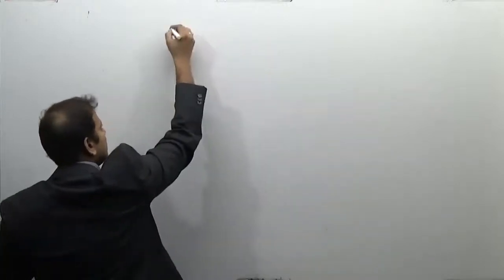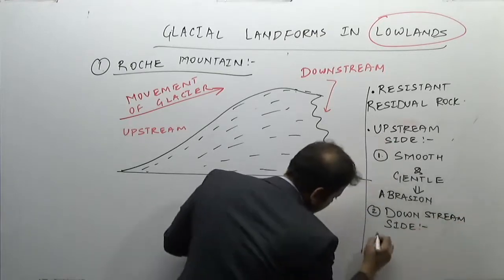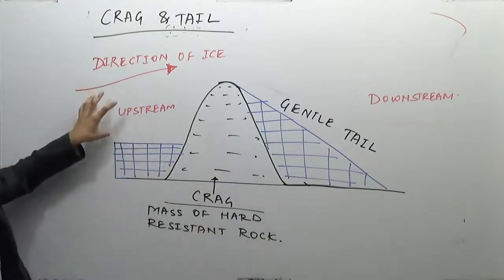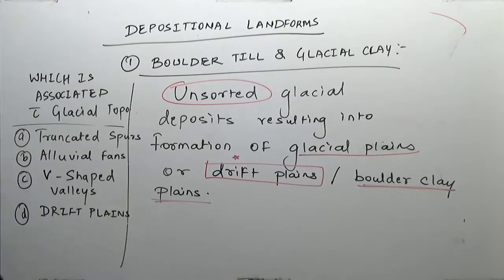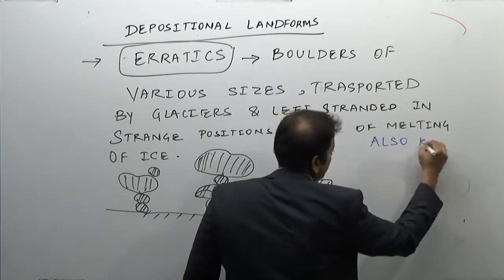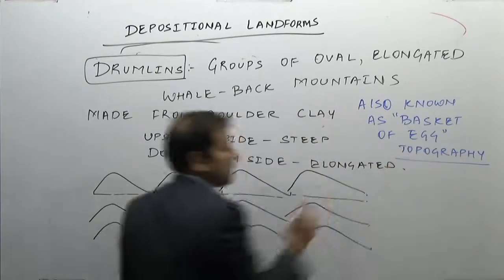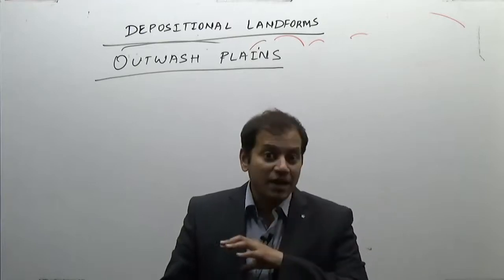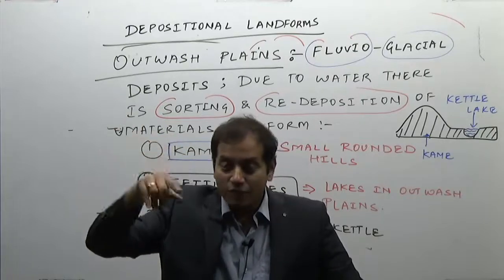Glacial Landforms Part III